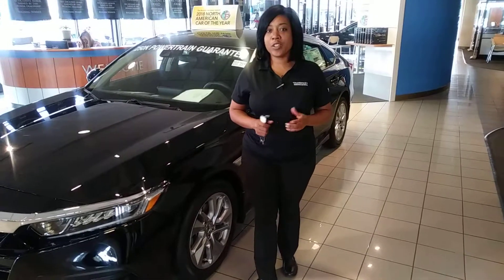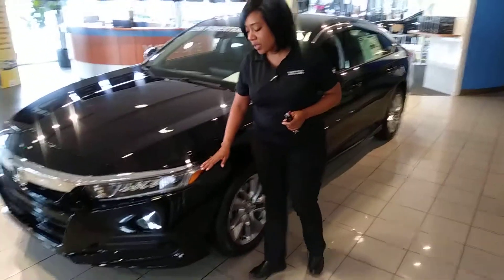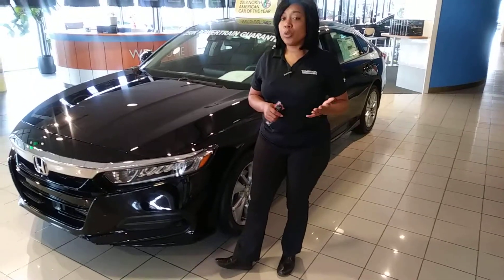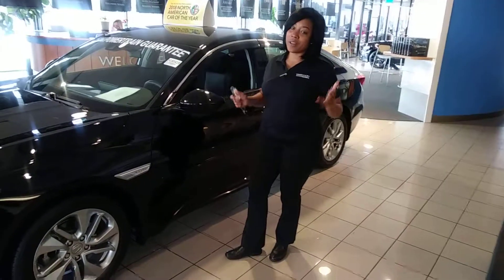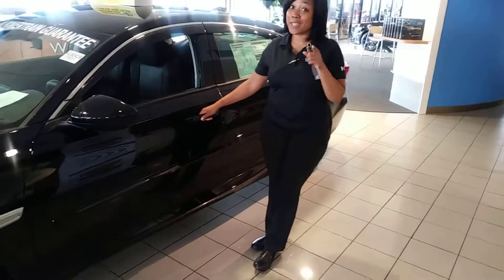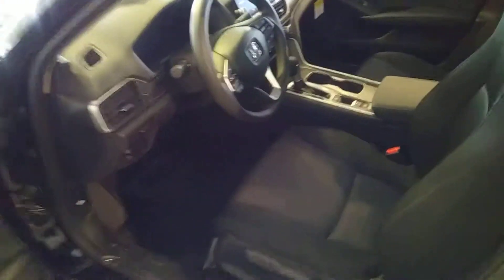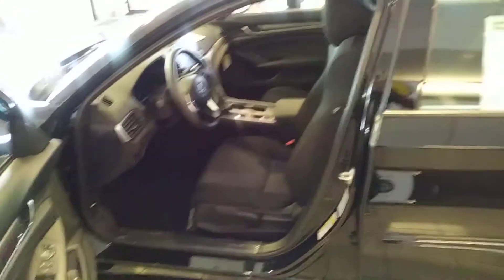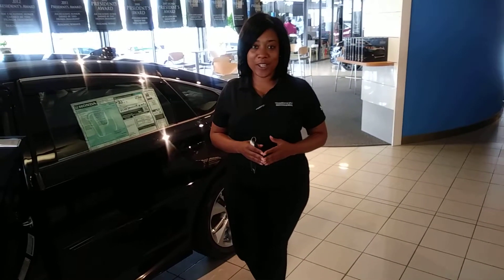2018 Honda Accord from Mary Williams at Tameron Honda 2055191710